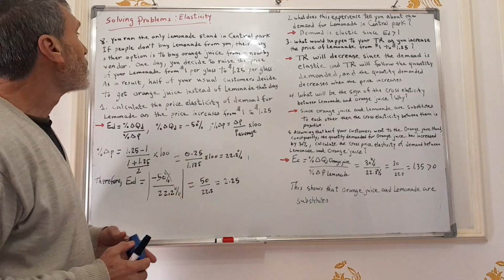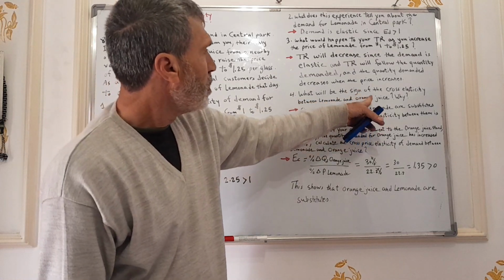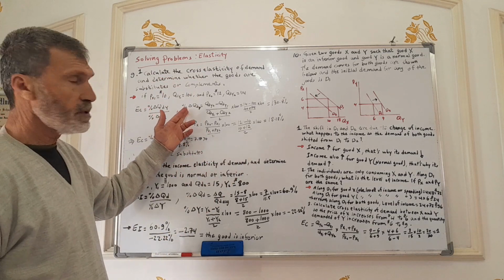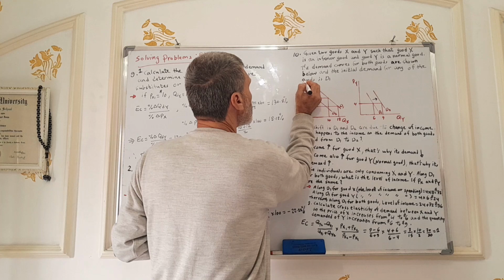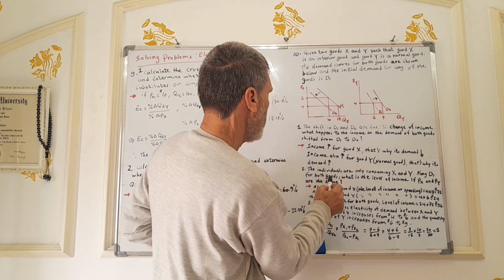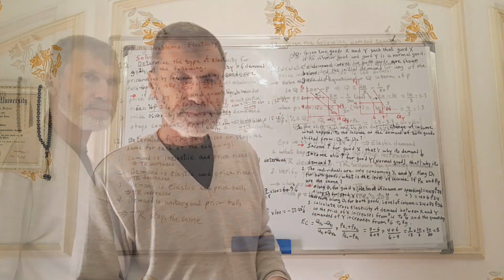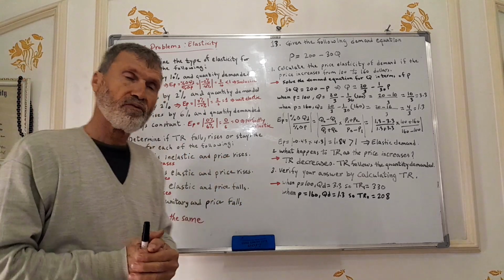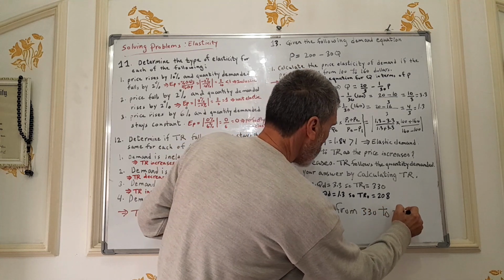Elasticity [solving Problems] part 6